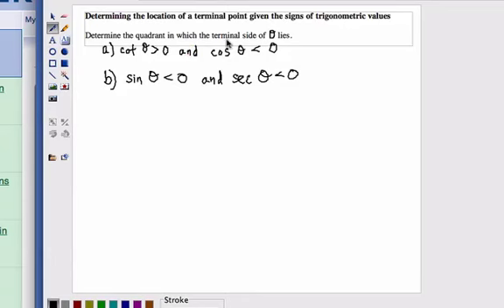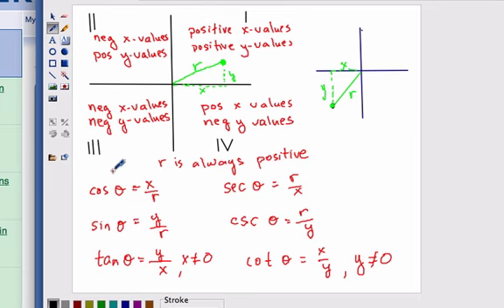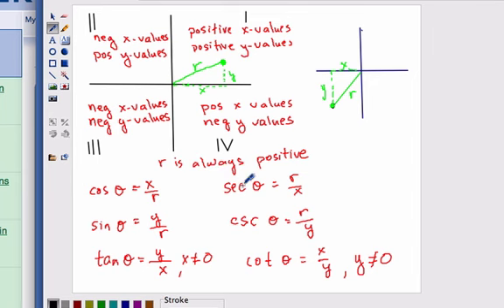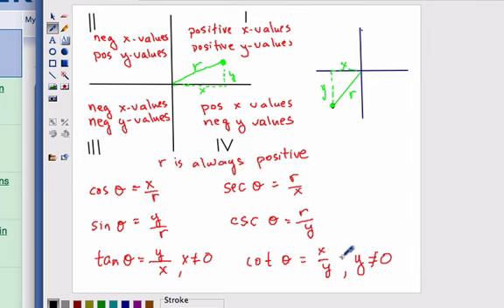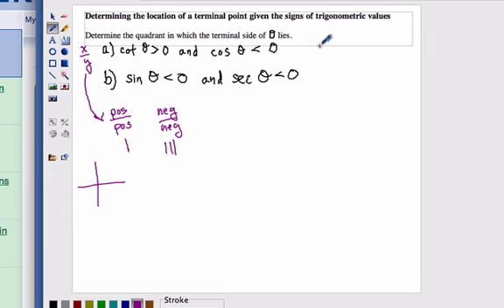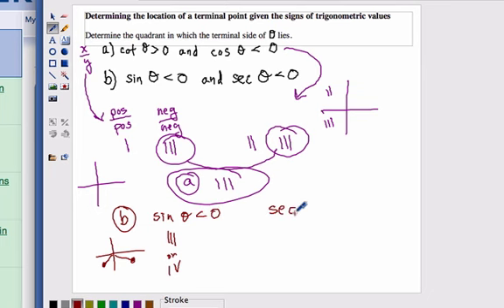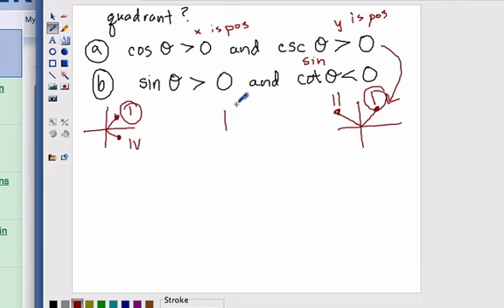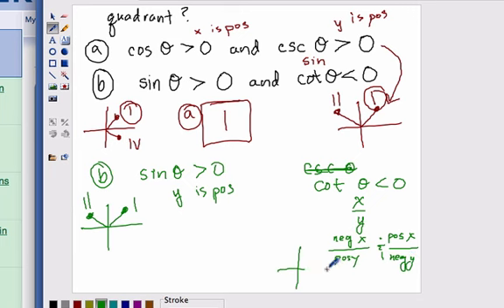Determine the location of a terminal point given the signs of trigonometric values